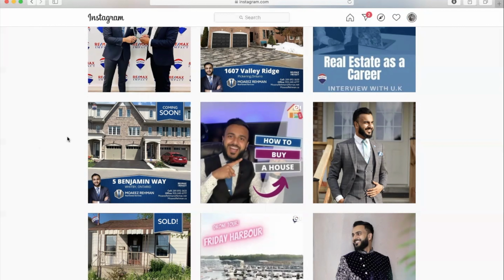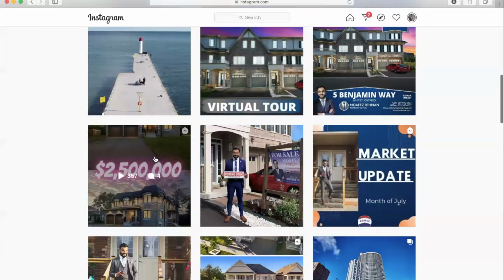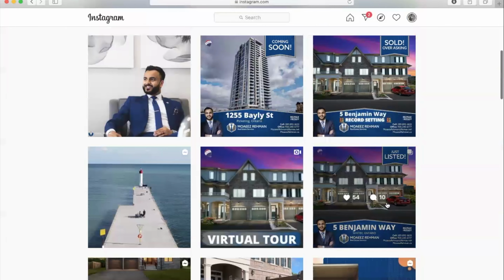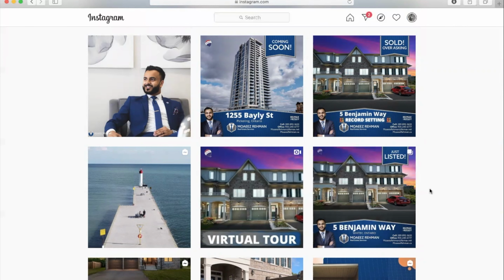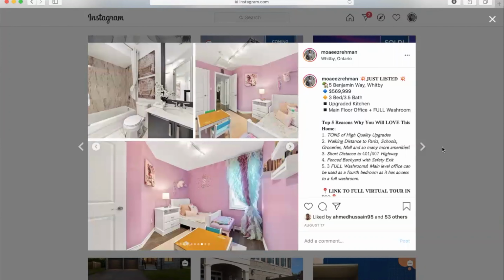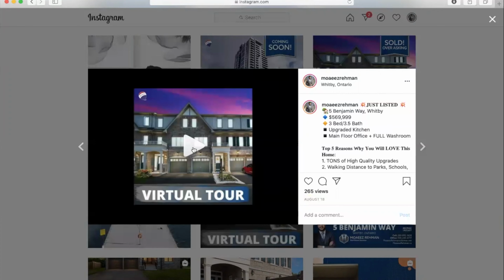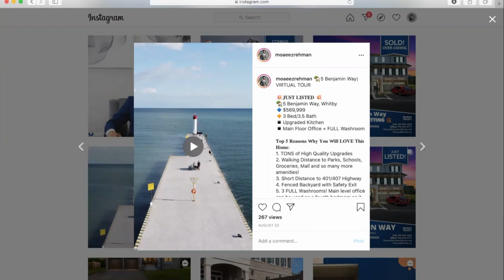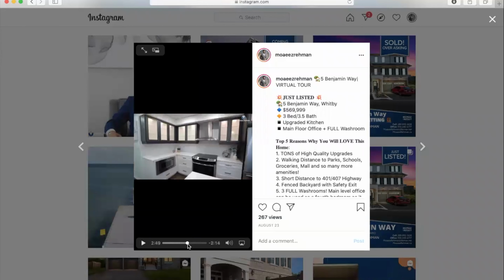How to Sell a House Quickly | RECORD BREAKING SALE| STEPS TO SELLING A HOME| 100K above asking price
Thinking about how to Sell a house quickly? Then tune in to this video! This is a quick Case Study on How I Sold this home in seven days, above asking price with 16 offers. My main power tool, was Social Media Marketing! Each home is different but usually requires the same steps to successfully sell a house. Home Staging in Toronto is extremely valuable and I highly recommend home owners get their home professionally staged to prepare their home for sale. ⁣⁣